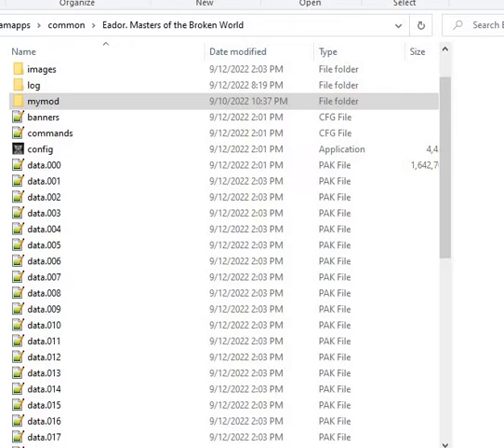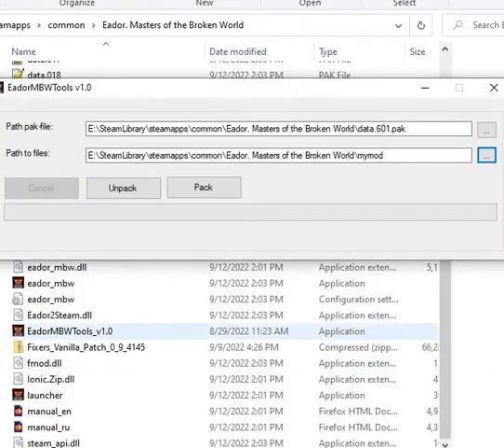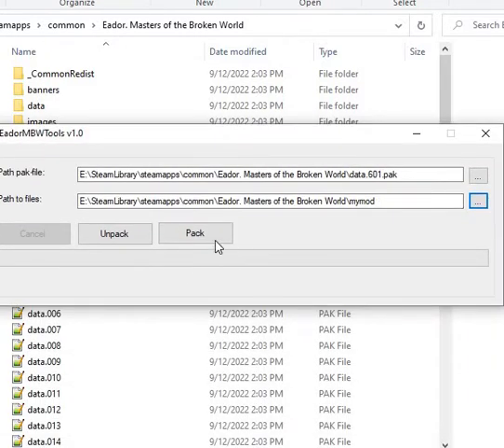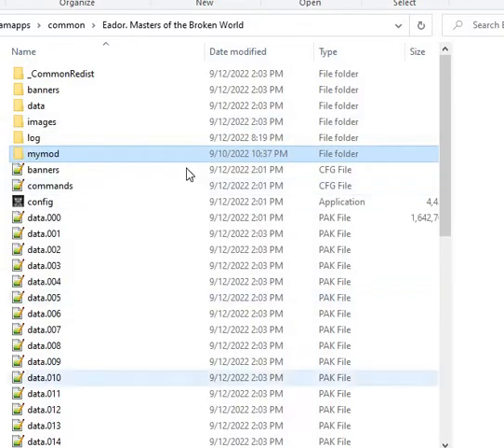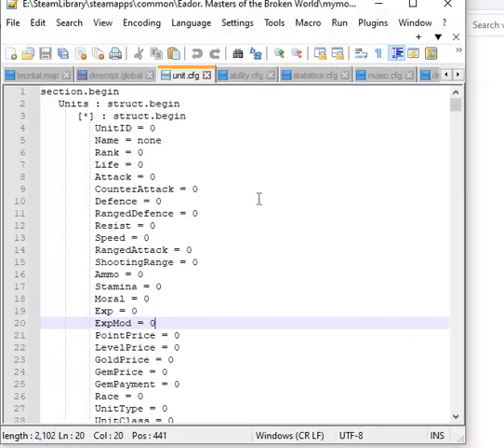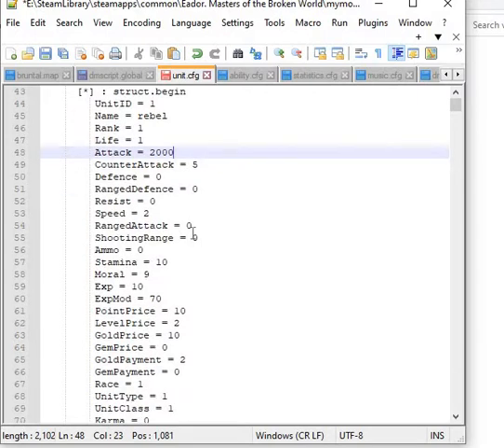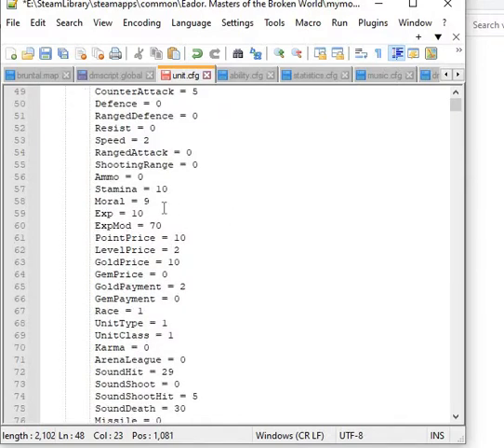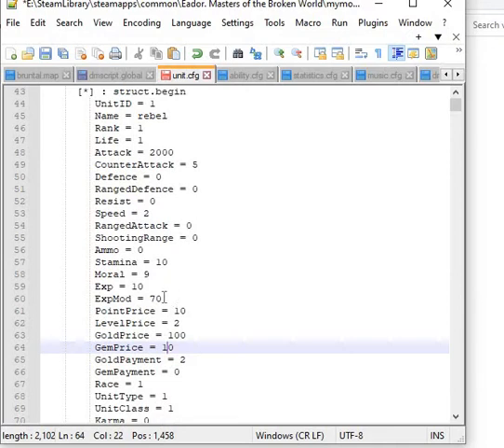Eador Masters Of the Broken world Data pack tool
In this Video i will be offering a tutorial on Useing the Data Pack tool, which allows the user to pack or unpack the data files. As well As some very simple modification of unit stats in a configuration file.
the data pack i am editing is from the fixers of the broken world vanilla patch Created by Jagulars found here: